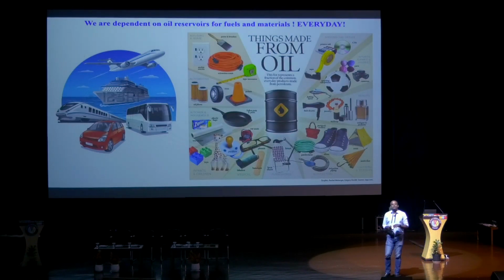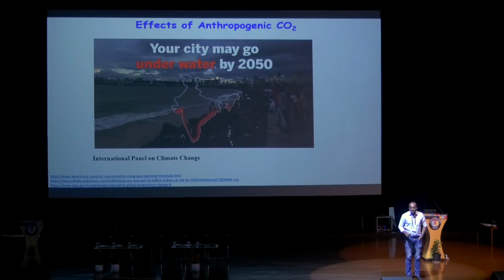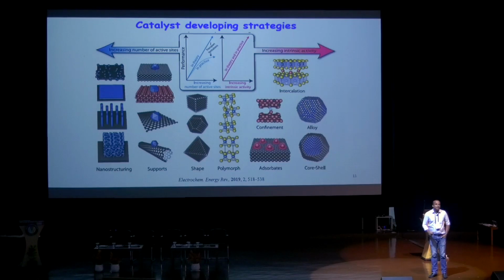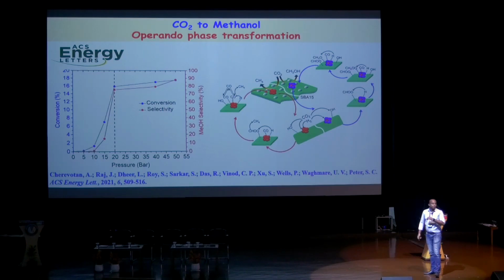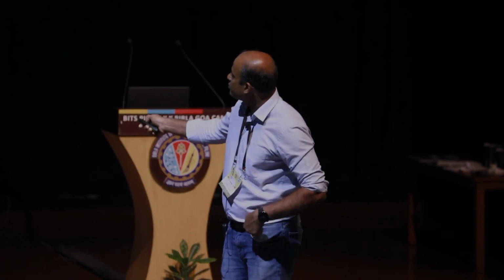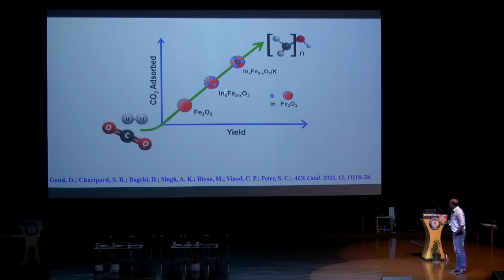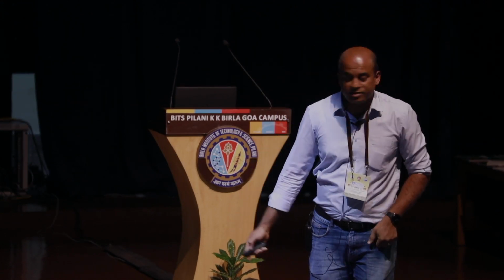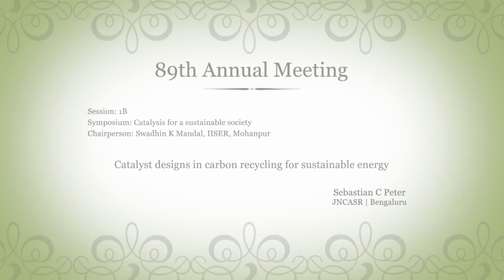Catalyst designs in carbon recycling for sustainable energy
Talk by Dr. Sebastian C Peter (JNCASR, Bengaluru) on the topic 'Catalyst designs in carbon recycling for sustainable energy' during the  89th Annual Meeting of the Academy conducted at BITS-  Pilani KK Birla Goa Campus, Goa  during  3 to 5 November 2023.  The event was hosted by the local organizing committee of BITS –Pilani, Goa and co-hosted by NCPOR, Goa.